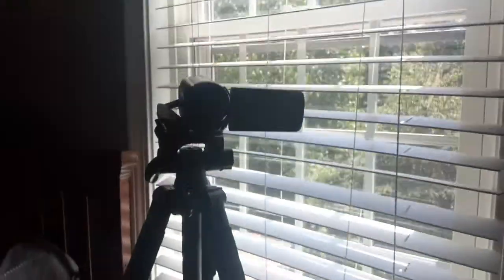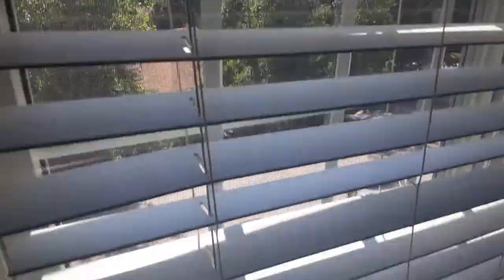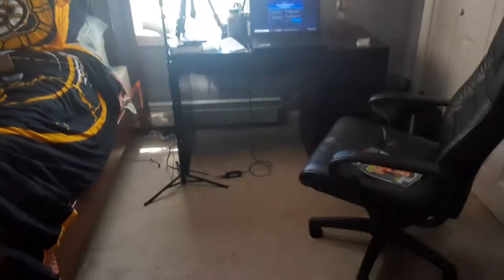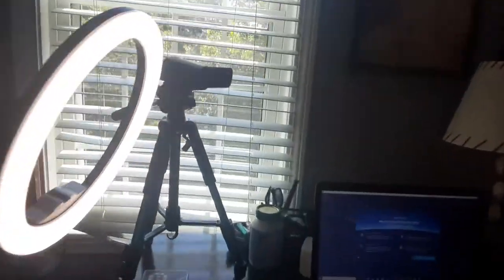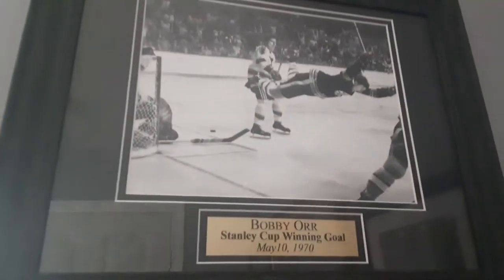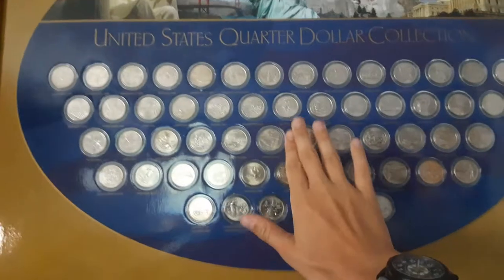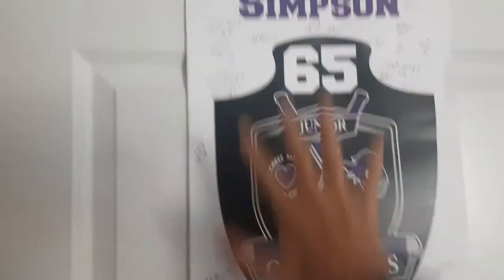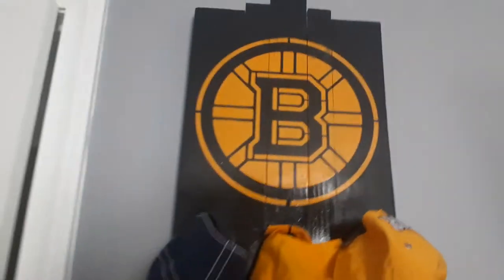A behind the Sean's look at my channle